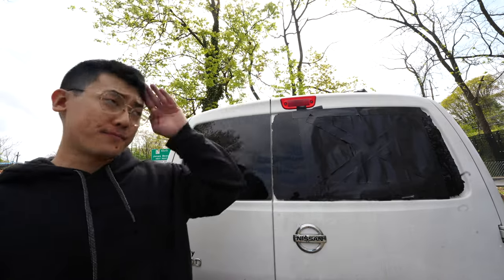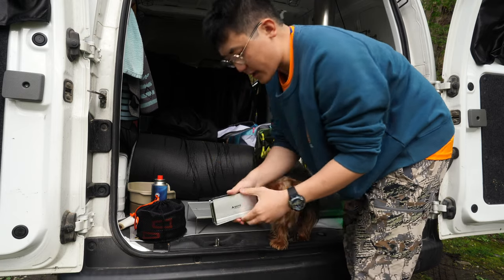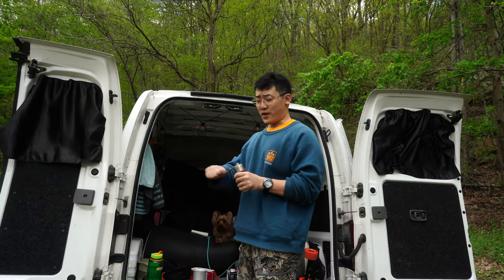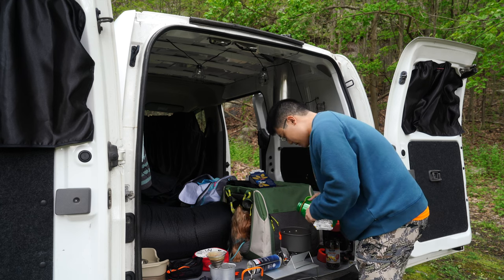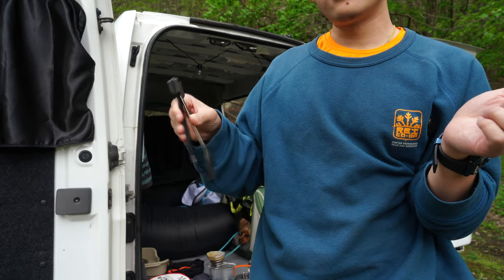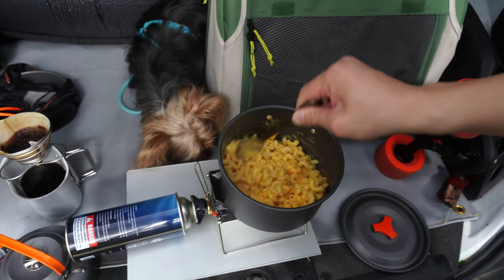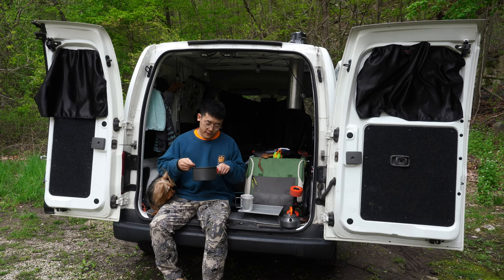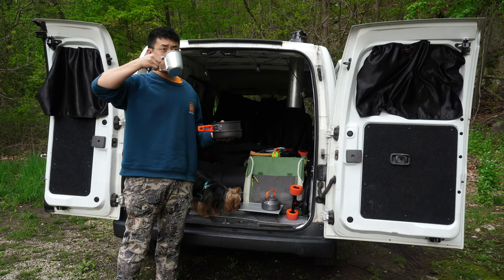car mac + cheese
Hey guys,

Got another quick one for y'all. I just pulled over on the side of a highway while on a long drive to a secret camping spot. My van is loaded with camping gear so I paused for a quick pit stop. If you want my recipe for mac and cheese just DM me. Kidding, the full ingredient list is mac, and cheese, you can add some fried bread crumbs if you wanna get fancy with it.

I'm heading over to a camp ground I havent visited before and I have tons of new gear to test, including another new tent. This one is great value and budget friendly! I have a bunch of campsite meals and bush crafting I would like to try out on this trip. I'll film anything that turns out to be fun.

Peace out bros and bromigos.

Thank you and kind regards,
Jack + Apps

GEAR I BOUGHT amznaffli LINKS HERE;

Bike bag
Big Agnes Mica Basin Chair
Soto Stove
Folding spoon
Soto river pot + stove
String lights
REDCAMP Heavy Duty Suction Cup Anchor
Manual Coffee Grinder
Gransfors Bruks Small Forest
GERBER ComplEAT, Camp Cooking Tool
Sierra Designs Nitro Quilt
Current tent